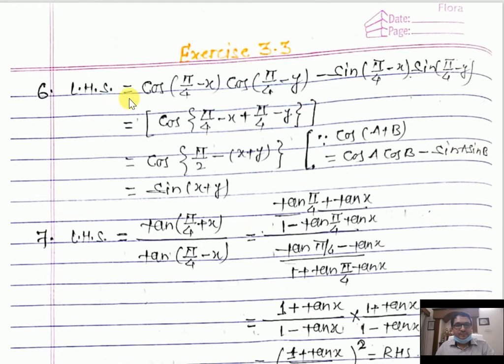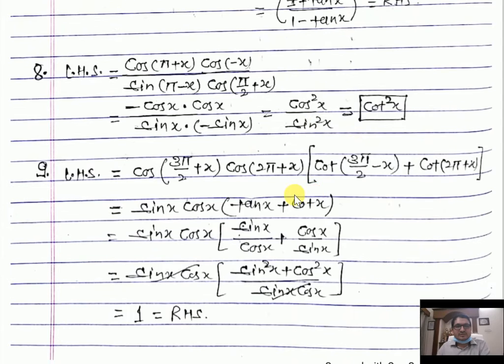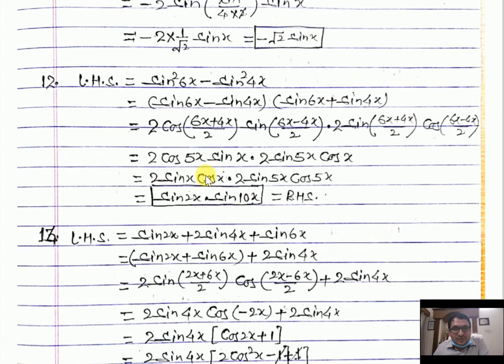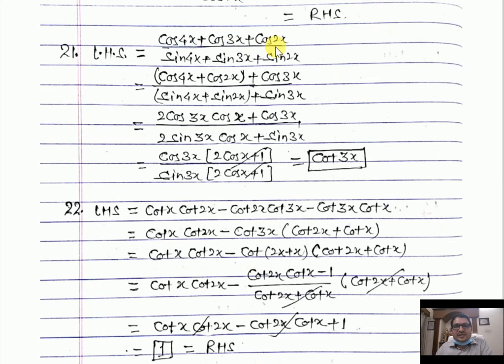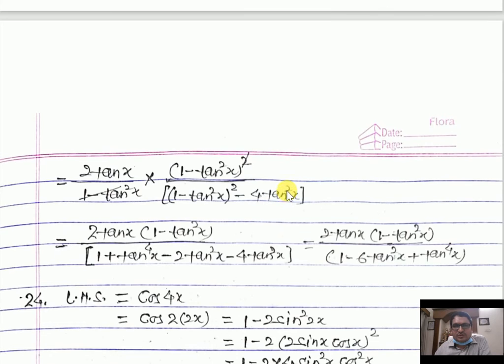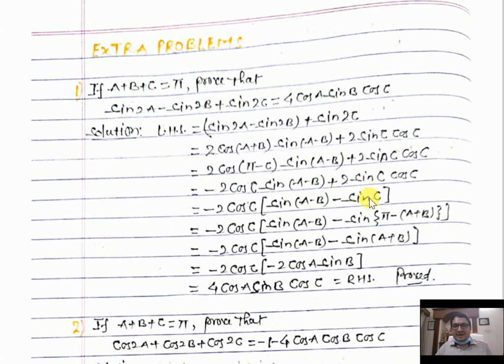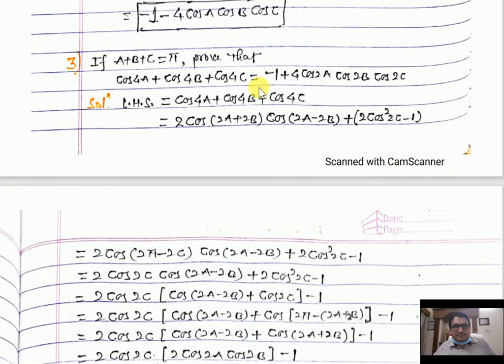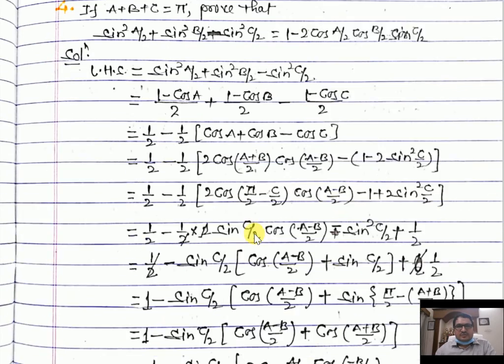TRIGONOMETRIC FUNCTIONS PART 3 (CBSE CLASS XI)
TRIGONOMETRIC FUNCTIONS OF SUM AND DIFFERENCES OF TWO ANGLES